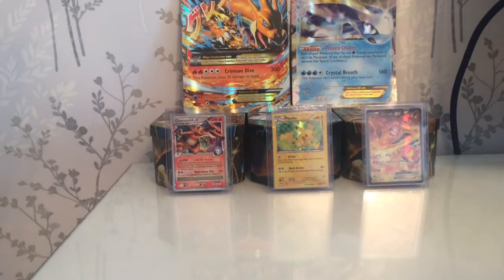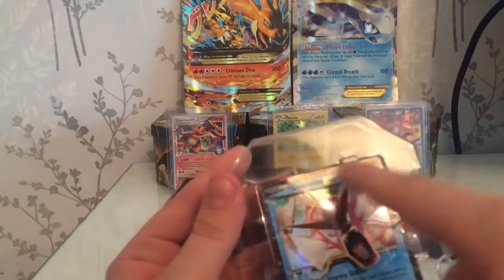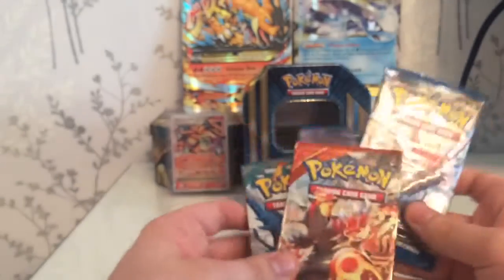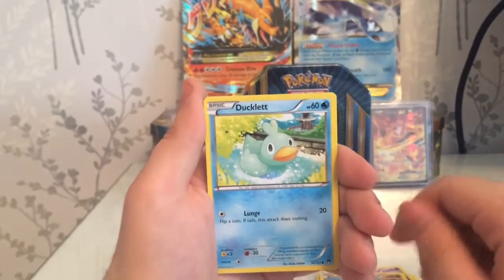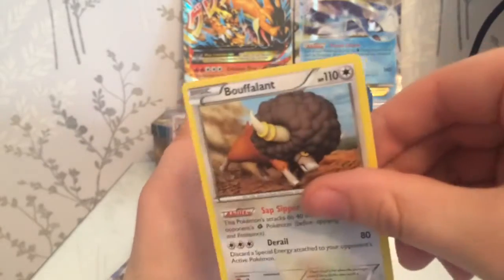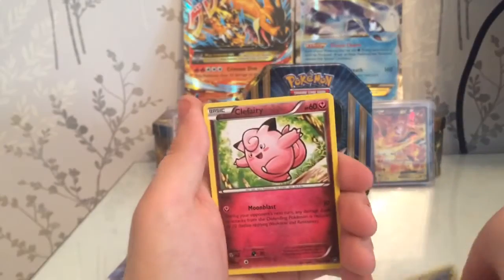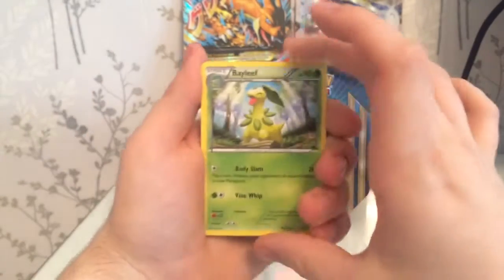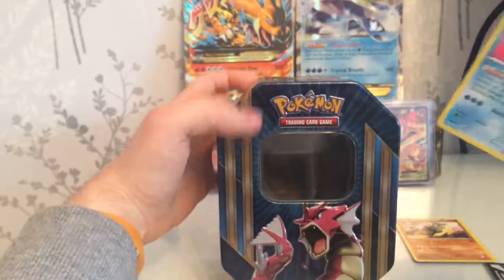Random Poke buys #4 : Shiny Gyrados EX Tin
Today I open a Shiny Gyrados Ex Tin as a second upload for the day !!!

Do we get anything good ? Watch and find out

Next video will be a Machamp EX Tin opening tomorrow